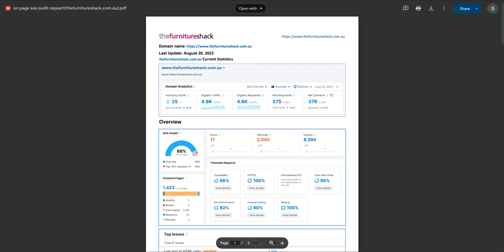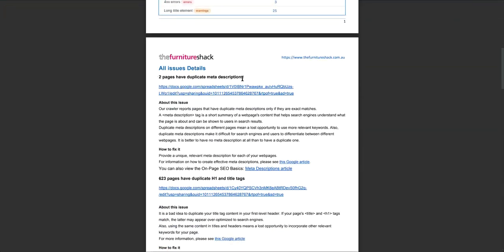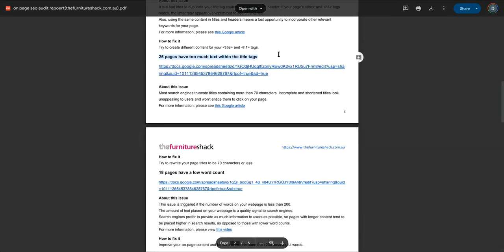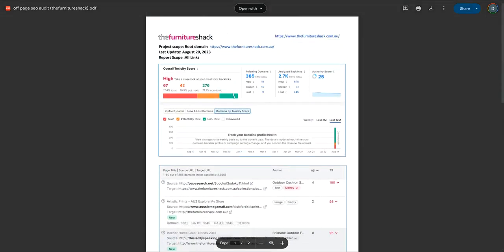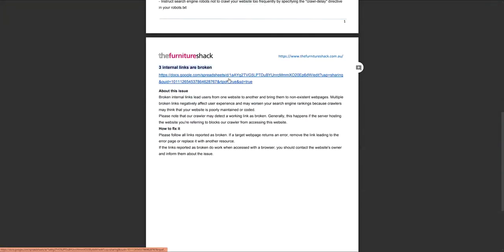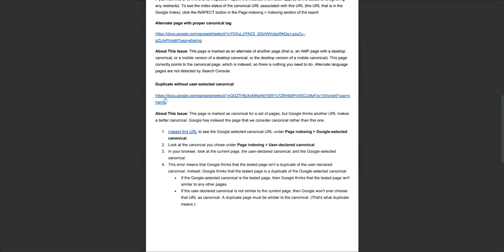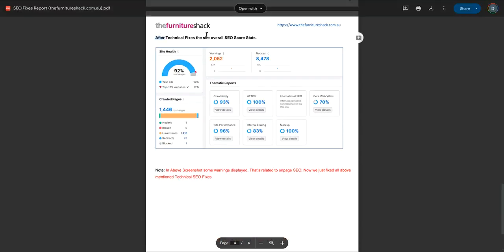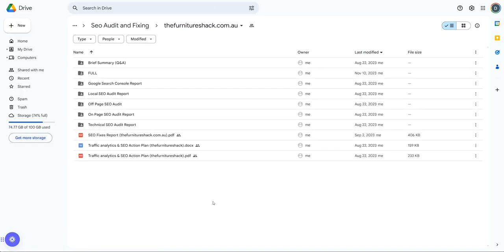Comprehensive SEO Audit & Fixes Transforming a Home Improvement Website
Hi everyone! In this video, I’ll walk you through an in-depth SEO audit and the subsequent fixes I performed for a home improvement website based in Australia. This project significantly improved the site's performance, both technically and in terms of user experience.

0:01 - Introduction:
Hello! I hope you're doing great. Today, I’m sharing my SEO audit and optimization work for an Australian home improvement website.

0:14 - On-Page SEO Audit:
I started with a comprehensive on-page audit. The website had numerous issues, including 17 errors and 2000 warnings. The site health was at 88%, and there were significant crawl issues.

0:49 - Fixing 404 Errors:
The website faced numerous 404 errors, causing poor user experience and ranking issues. I fixed these by properly redirecting or removing non-existent pages.

1:22 - Duplicate Meta Descriptions and H1 Tags:
There were duplicate meta descriptions and H1 tags across multiple pages, leading to confusion for search engines. I corrected these to ensure each page had unique and relevant meta descriptions and H1 tags.

2:44 - Title Tag Errors:
25 pages had issues within the title tags that needed fixing. I resolved these to improve clarity and ranking potential.

3:04 - Off-Page SEO Audit:
The website had several toxic backlinks that were detrimental to its performance. I identified and disavowed these bad-quality links to improve the site’s domain authority.

3:29 - Local SEO Audit:
The local SEO audit revealed poor online presence in the target area. I addressed this by optimizing the website for local searches and improving its visibility on Google My Business.

4:04 - Technical SEO Audit:
Technical issues included large HTML sizes, broken internal links, and soft 404 errors. I fixed these to enhance the user experience and crawling efficiency.

5:00 - Google Search Console Report:
There were various indexing issues in Google Search Console, including not found errors and duplicate content issues. I rectified these to improve the site's indexing and ranking.

6:02 - Results:
After implementing the fixes, the site health score improved from 88% to 92%. Traffic increased significantly, showcasing the success of the optimizations.

6:55 - Summary:
The website is now well-configured, mobile-friendly, and responsive across all devices. I always present my findings and fixes clearly to ensure my clients understand the improvements made.

7:13 - Conclusion:
I hope this video provided valuable insights into my SEO process. Take care!